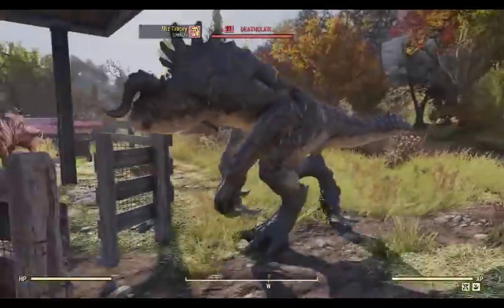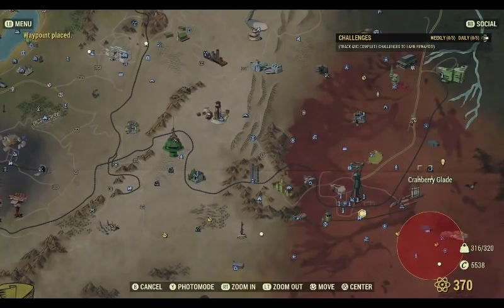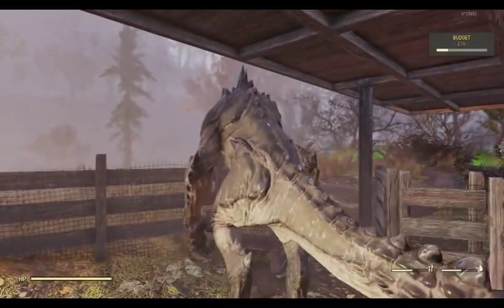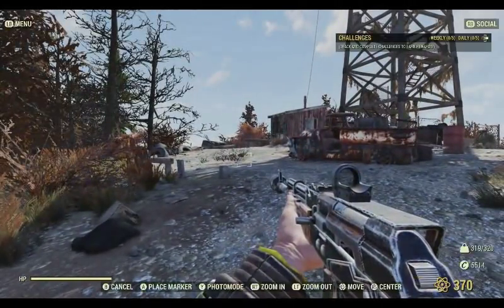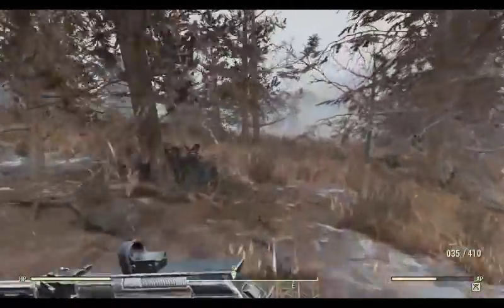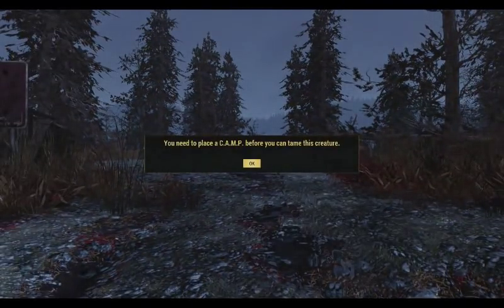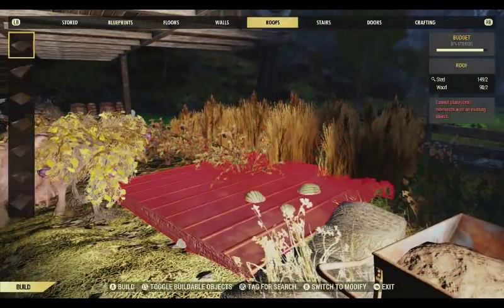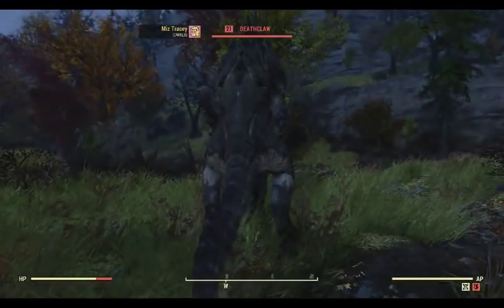Fallout 76 Tame a Pet For Your C.A.M.P! All You Need to Know -Improved Editon!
Tame, not pacify, a pet for your camp! I made a video a while back on this but I've learned more, things have been added and things have changed so here is a (hopefully) complete video on everything you need to know and what you can tame! Let me know if you have any questions!